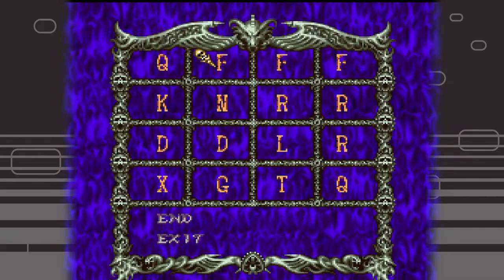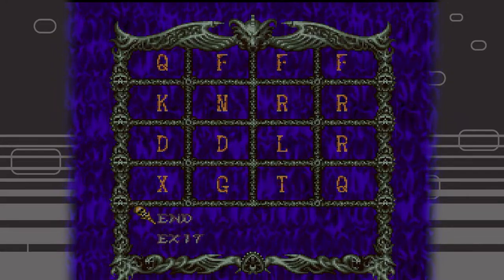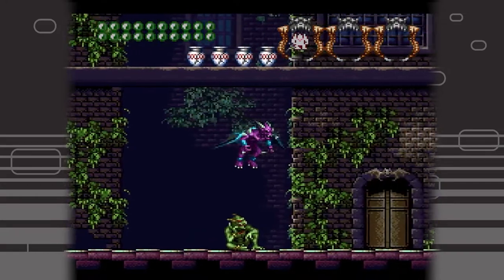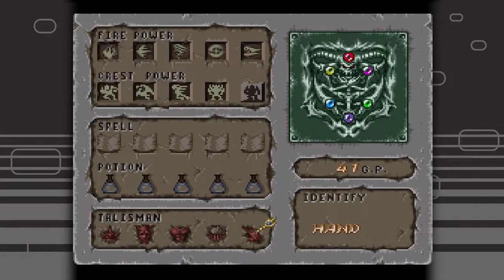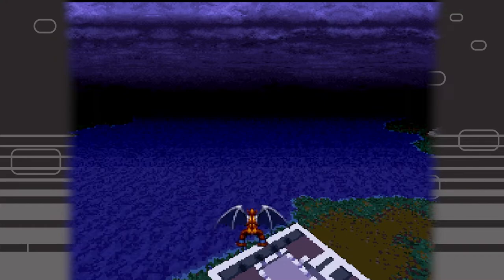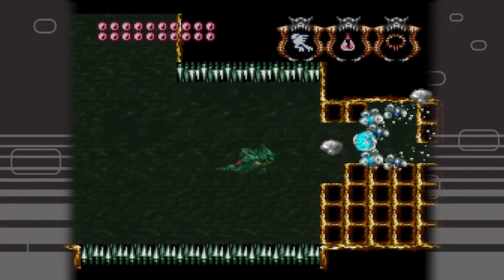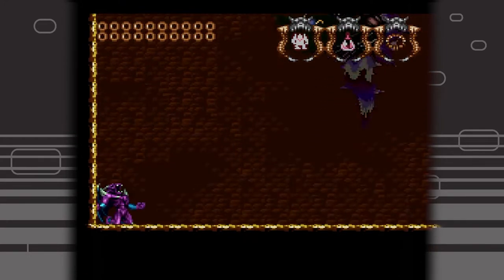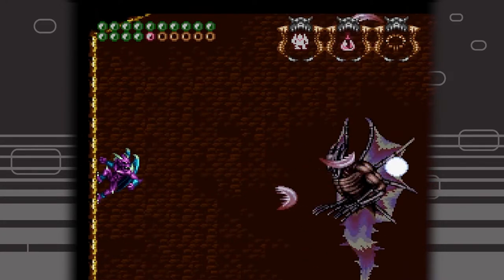Twenty Years Later... The True Ending | Demon's Crest | [Playthrough] [Commentary]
Highschool Michael would be so proud. Maybe not of other things, but definitely this. Probably.

00:00 - Intro, Ultimate Gargoyle, and Prep
10:20 - Dark Demon Demonstration
13:08 - Let's Do This
18:58 - Victory! And Ending